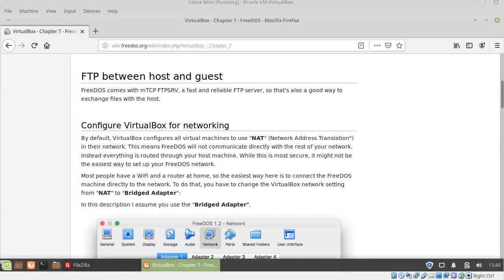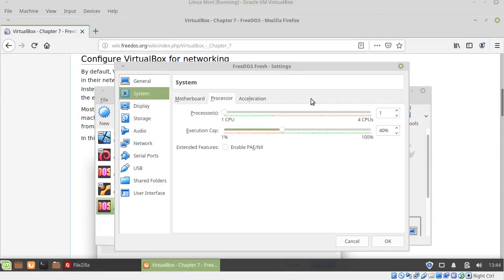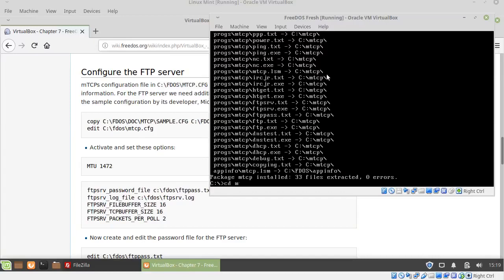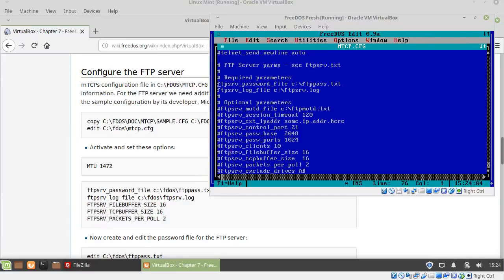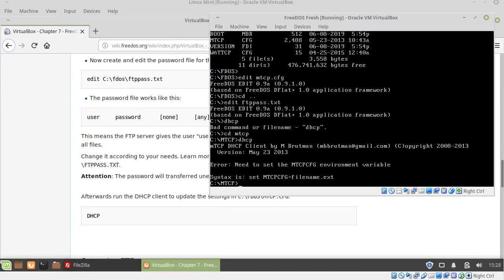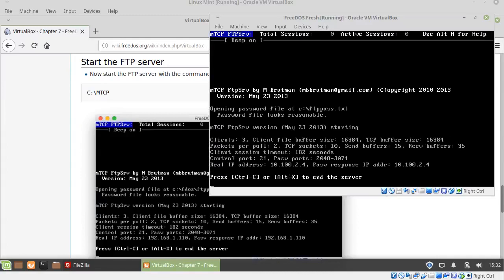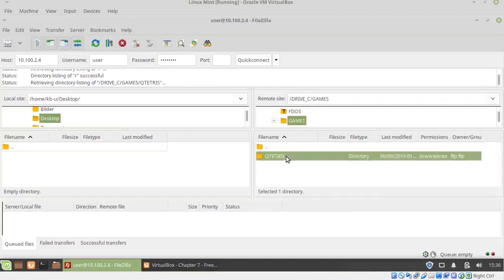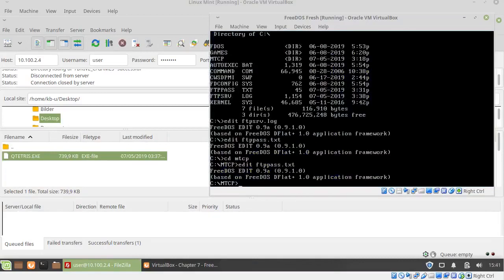Installing and Configuring a FTP-Server on FreeDOS | FTPSRV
We will install basic network support and mTCP-Tools in FreeDOS, forget to reboot and set up a FTP server. It will work after we realize that we forgot the reboot ;).

Please be aware, that all of this information and/or tutorials come without any type of warranty.